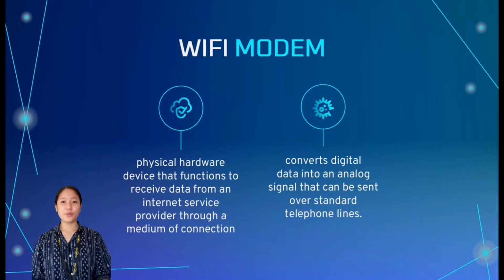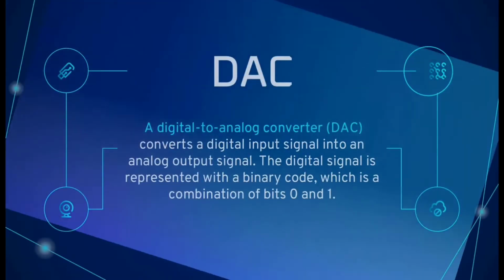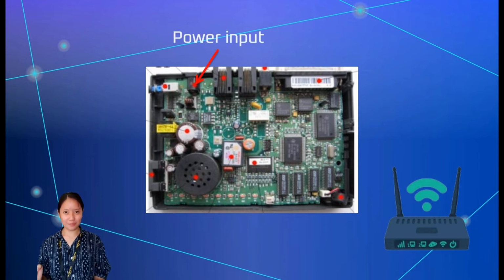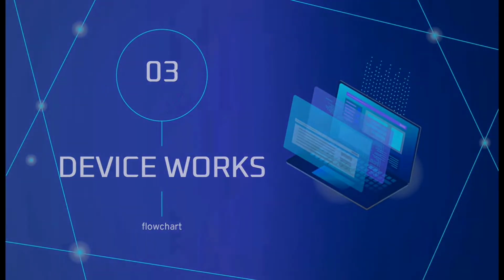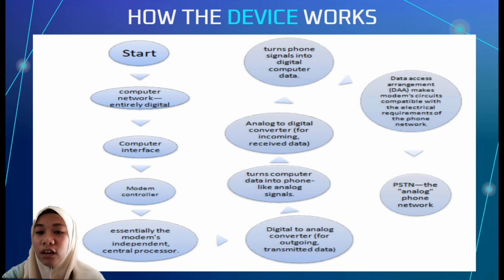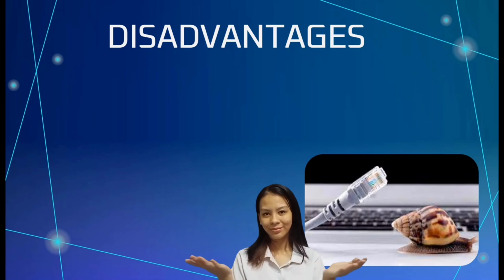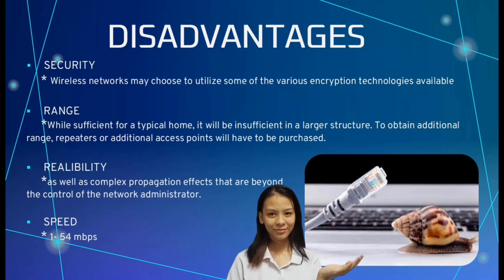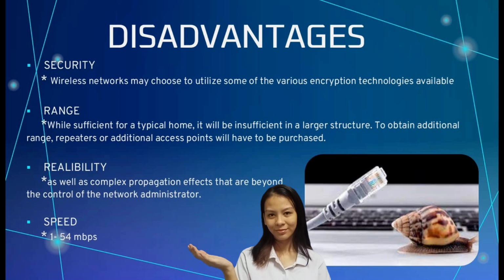December 24, 2021